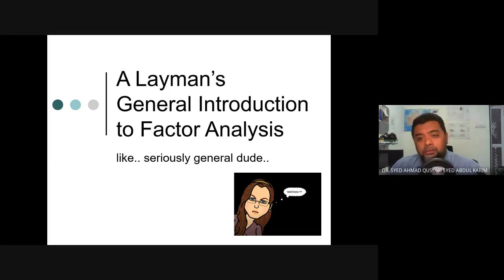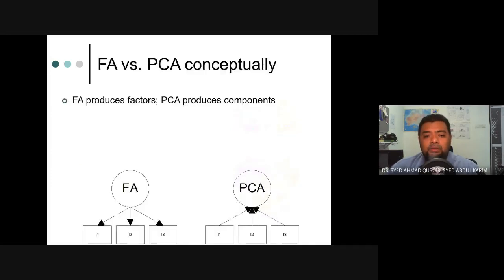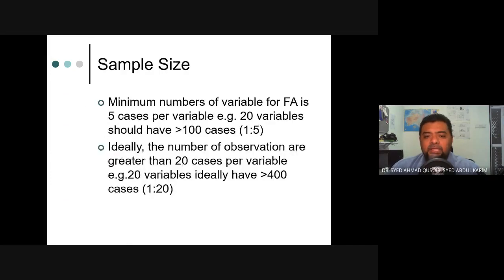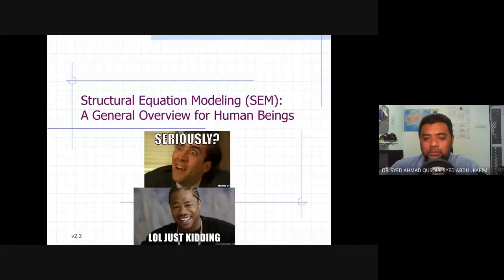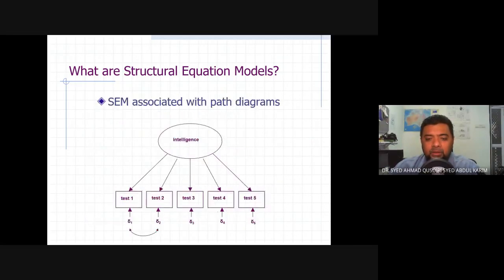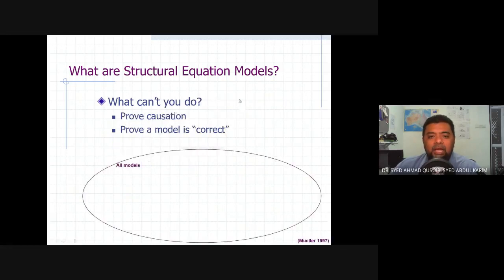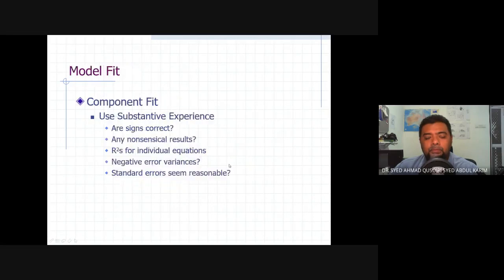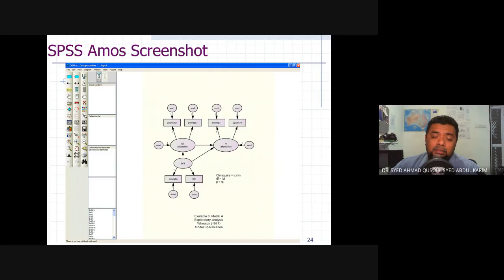DNE922 Intro to Advanced Stat Techniques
An online lecture by Dr. Syed Ahmad Qusoiri Bin Syed Abdul Karim on the Introduction of Advanced Statistical Techniques.